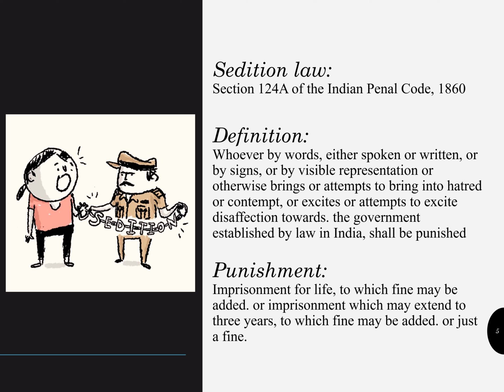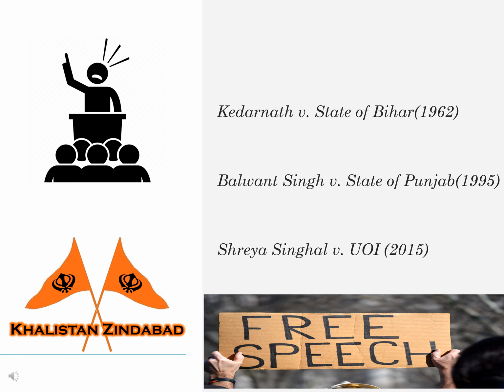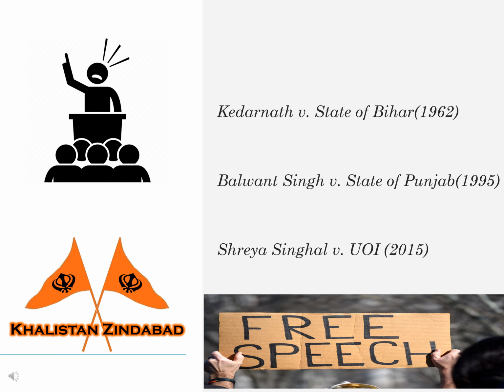SEDITION LAW - Section 124A of IPC